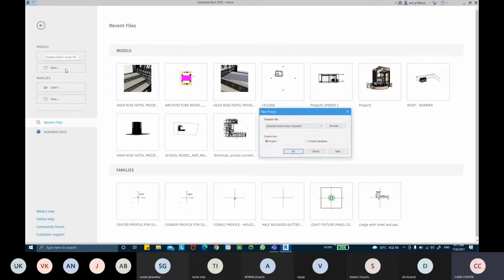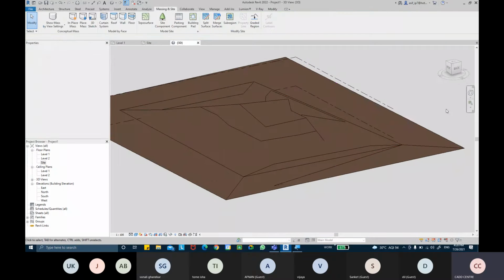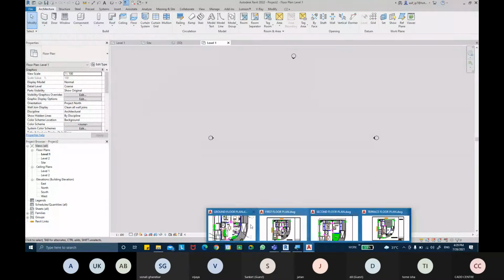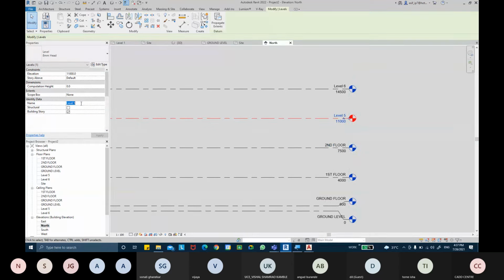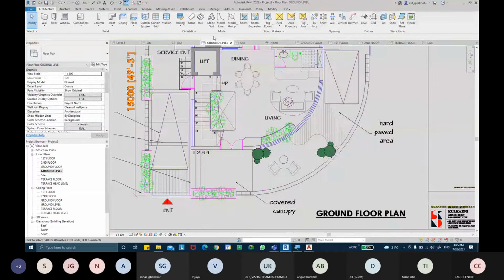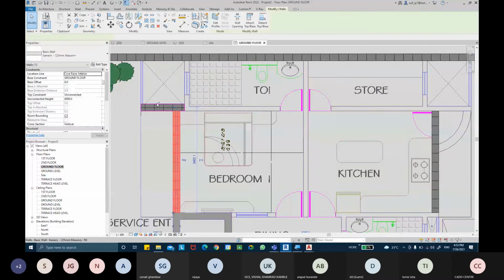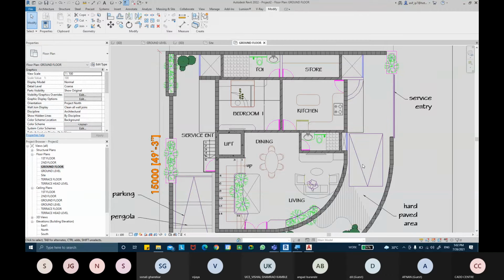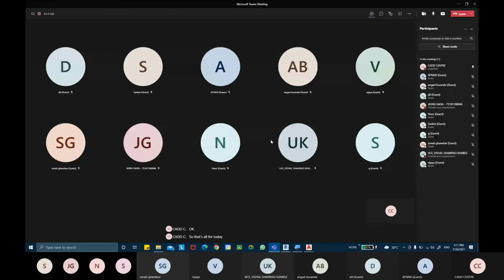REVIT ARCHITECTURE DAY 37